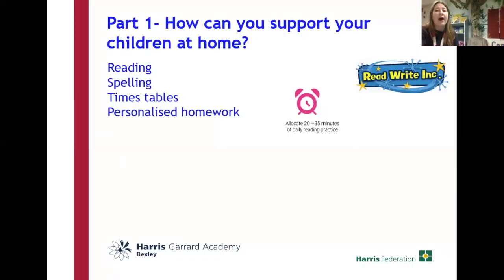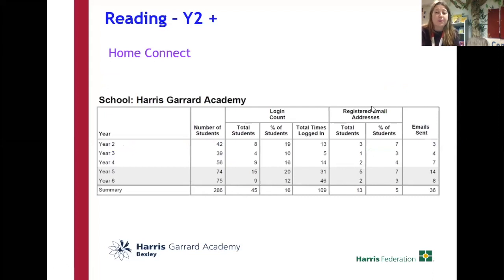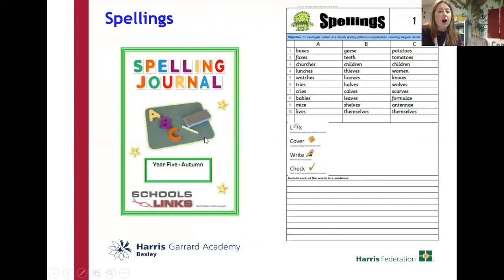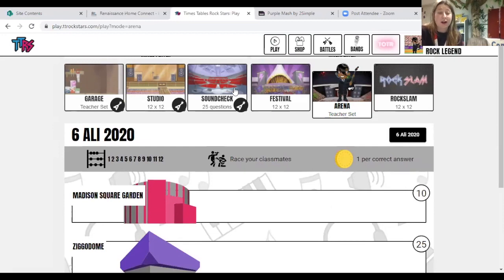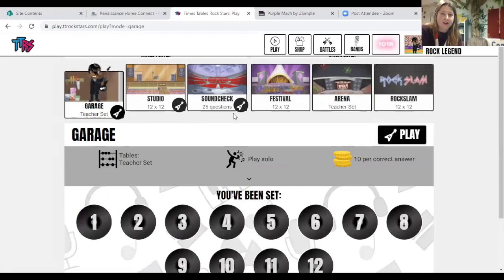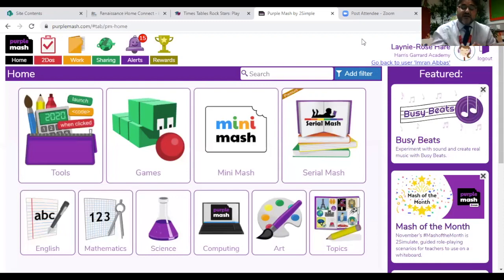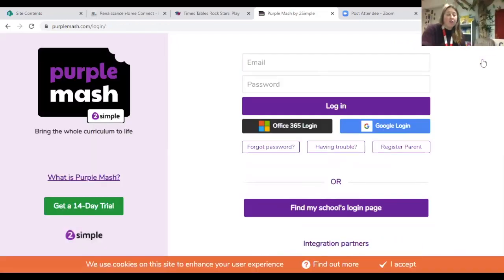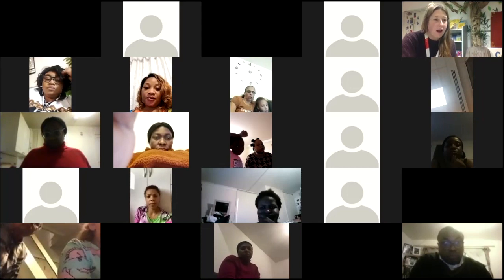Helping Students Learn at Home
A recording of our presentation to parents about helping primary students at Harris Garrard Academy learn from home.